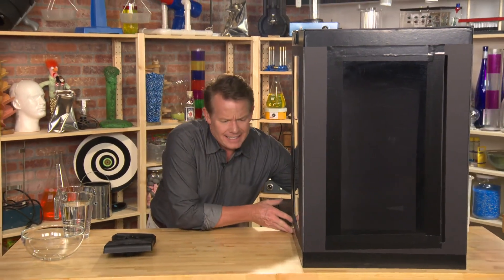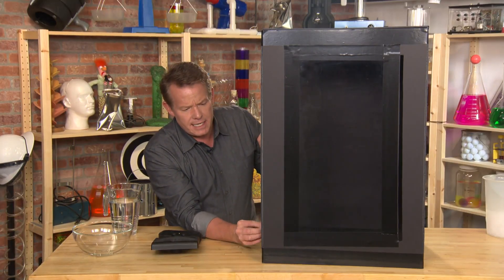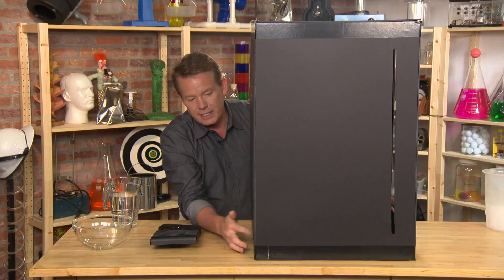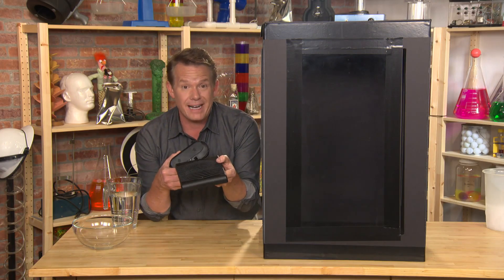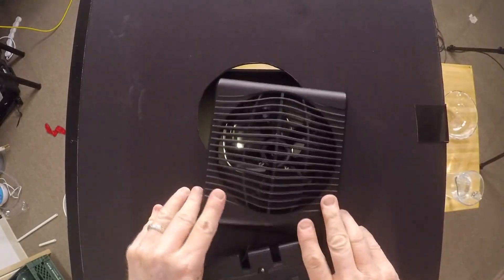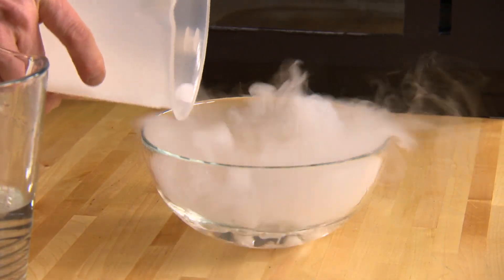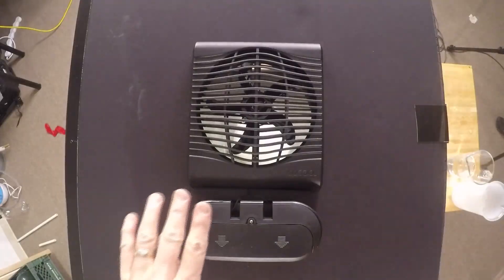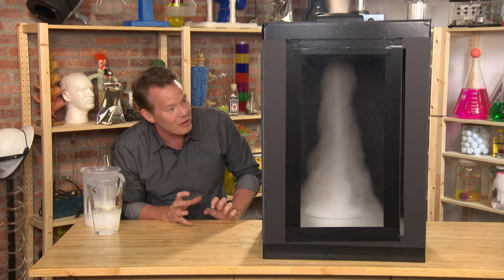No Way He Makes A Dry Ice Tornado...